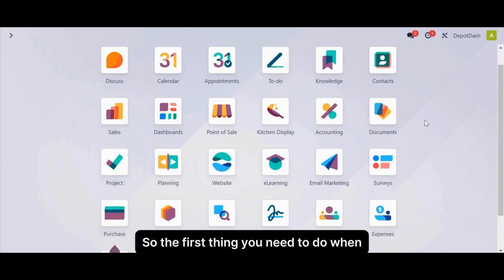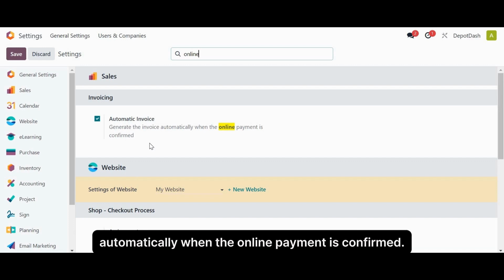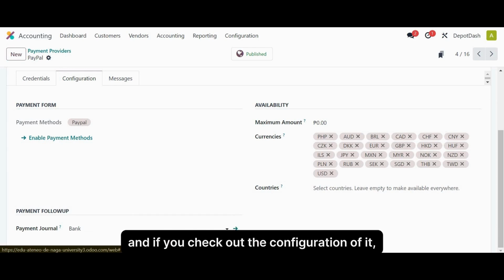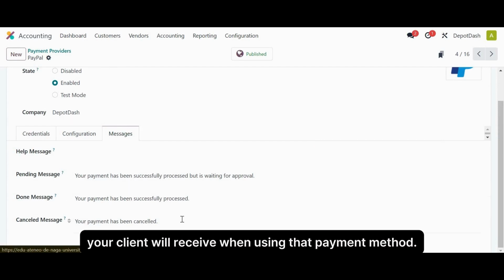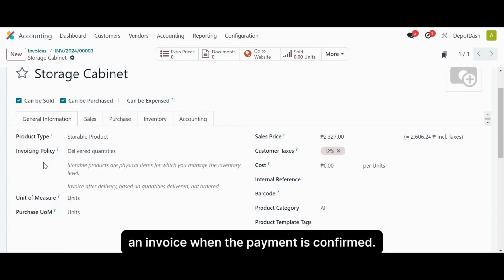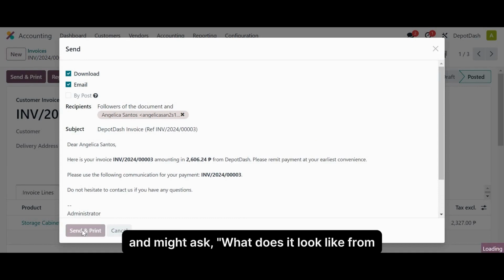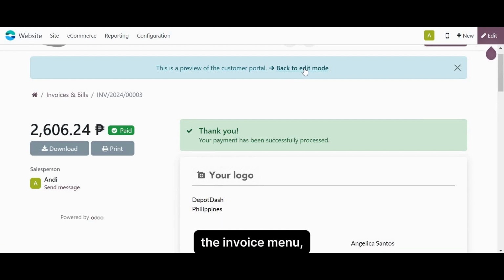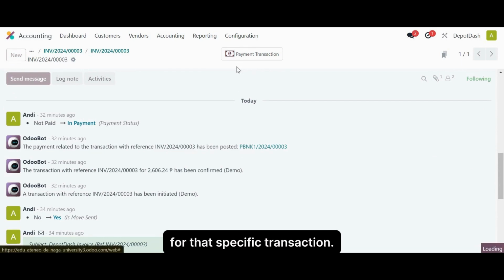II. Online Payments